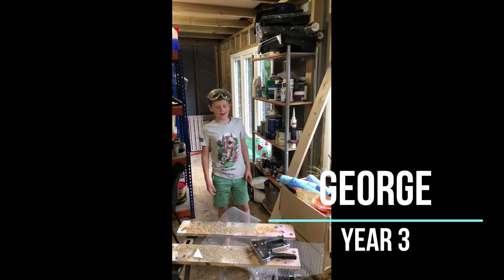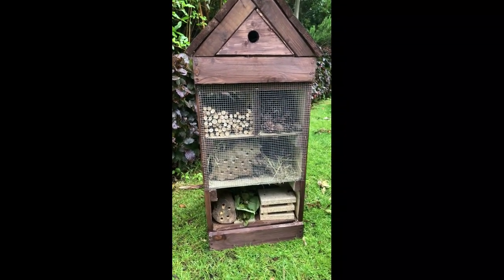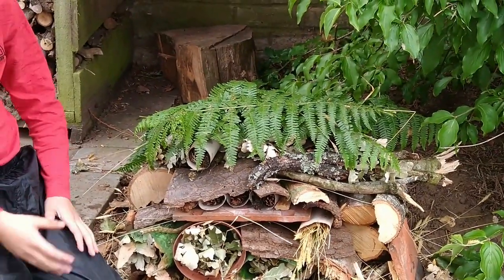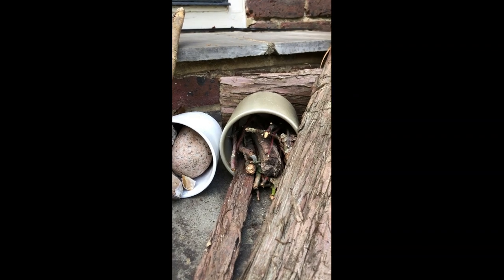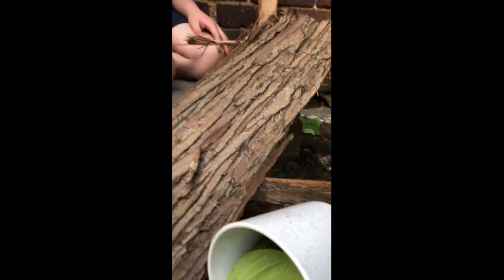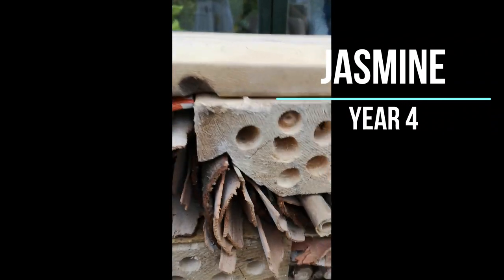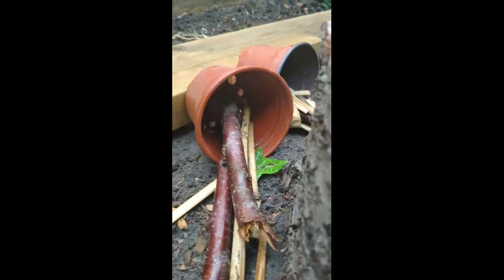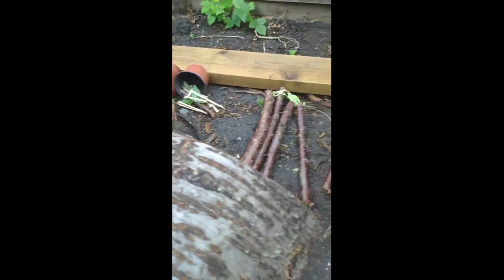Mrs B's STEAM Challenge - Bug Hotels - Video Winners!